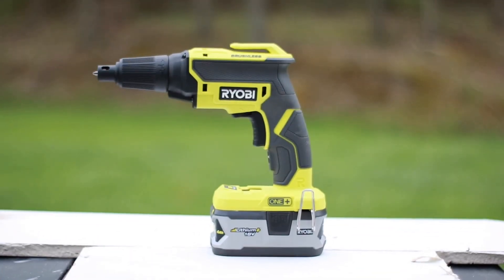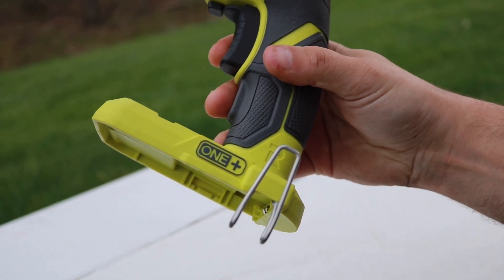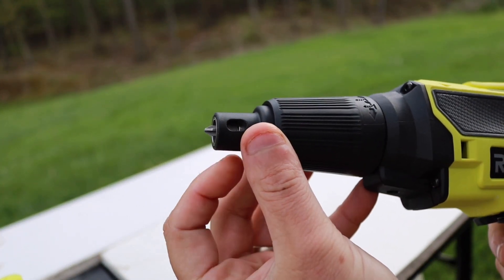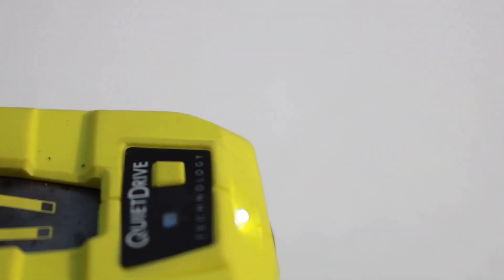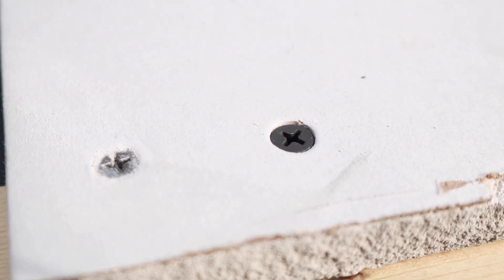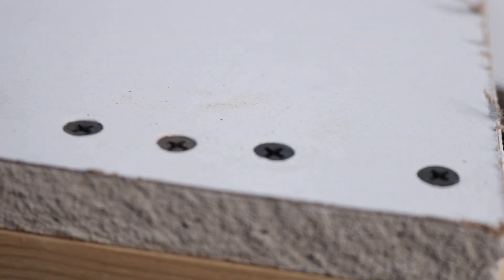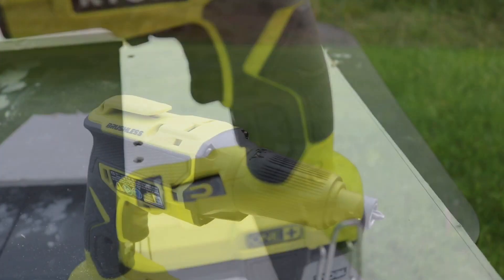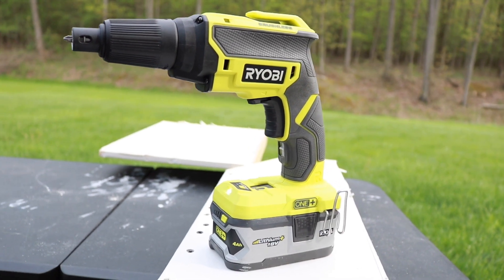All New Ryobi 18v Brushless Drywall Screw Gun Review and Tutorial (P225)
Ryobi 18-Volt ONE+ Brushless Drywall Screw Gun Model # P225

Brushless motor provides maximum performance
Up to 4,700 RPM
Part of the ONE+ system, featuring over 100+ tools

The Ryobi 18-Volt ONE+ Brushless Drywall Screw gun provides corded performance with cordless convenience. Brushless motors provide more It features variable speeds with a lock-on feature and delivers up to 4700 RPM. This Brushless Drywall Screw gun has an adjustable and removable nose cone for increased accuracy. Its heavy-duty clutch engages when a bit is pressed to the fastener. The QuietDrive feature automatically starts the motor on contact with drywall providing less noise and battery conservation. It includes an LED light to illuminate your work area and that stays on after the triggered is released. You can use the belt clip on the top of the tool or use the removable fastener-less belt clip that mounts to both sides of the tool for convenience.

Brushless motor provides corded performance with cordless convenience
Adjustable and removable nose cone for increased accuracy
Variable speed trigger with lock-on feature: 0-4, 4700 RPM
Heavy-duty clutch engages when bit is pressed to the fastener
QuietDrive feature for battery conservation
Multiple belt clip options for convenience
LED light illuminates the work area and remains on for a time after trigger is released
Gripzone over mold with micro-texture for optimum grip and user comfort